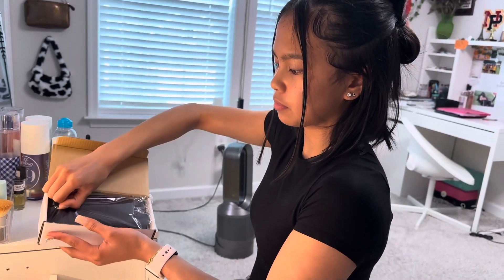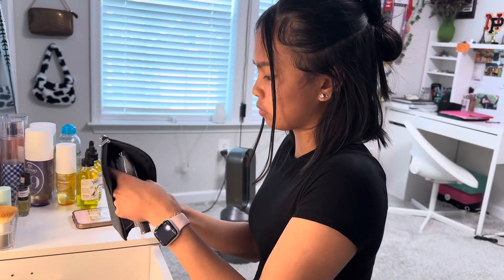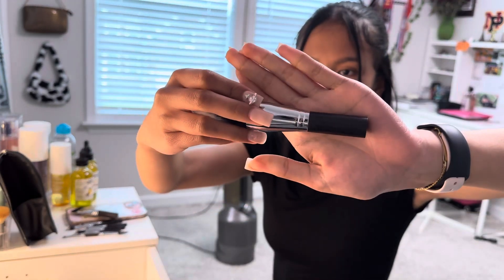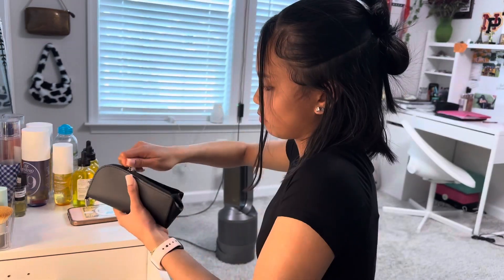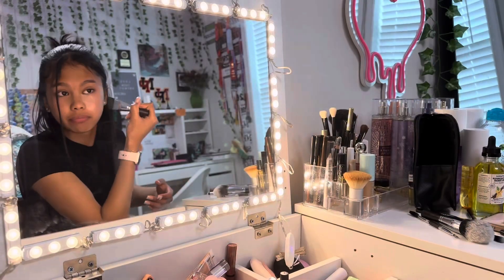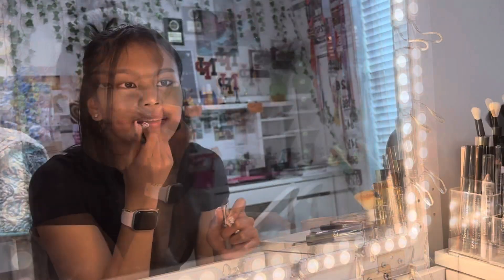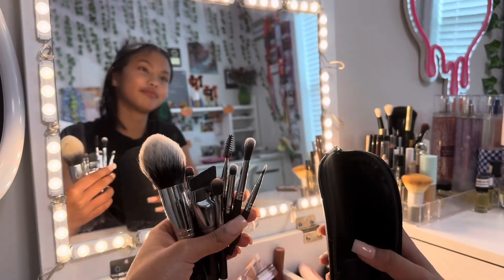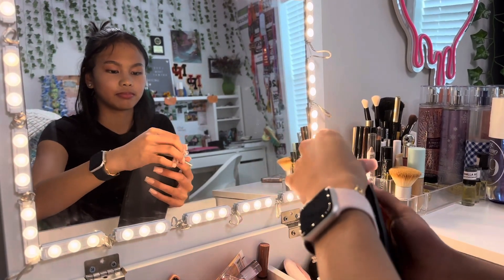Travel Makeup Brush Set - Your On-the-Go Glam Essentials! Makeup Brushes with Case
Travel Makeup Brush Set, Makeup Brushes with Case for Foundation Powder Concealers Eye Shadows, 8 Pcs Mini Makeup Brushes for Best Gift Kit (Black)

(Ad)